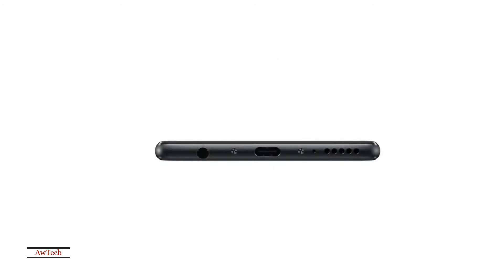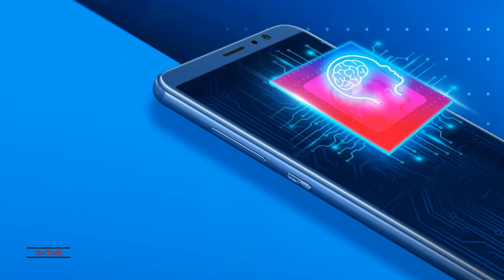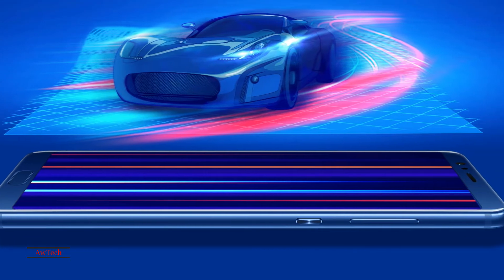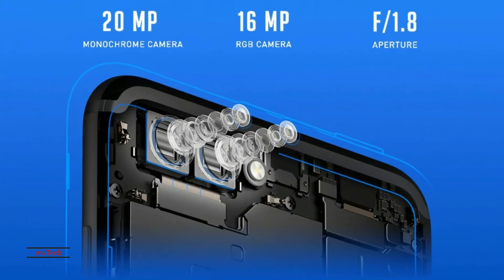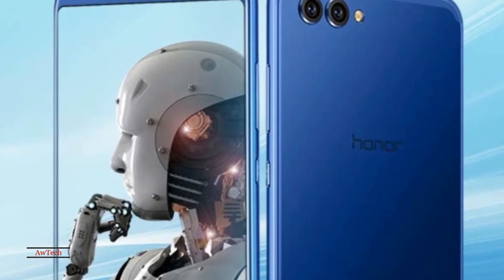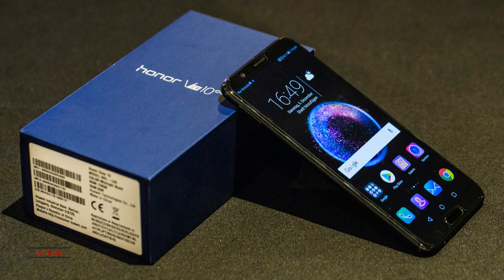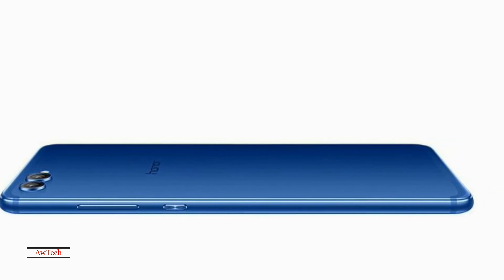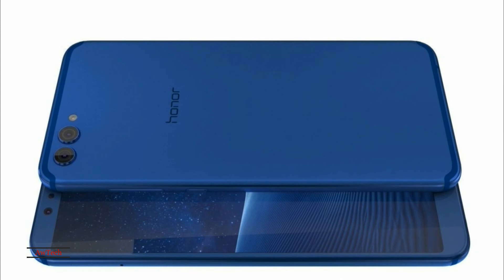Honor View 10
Please Suport My Channel